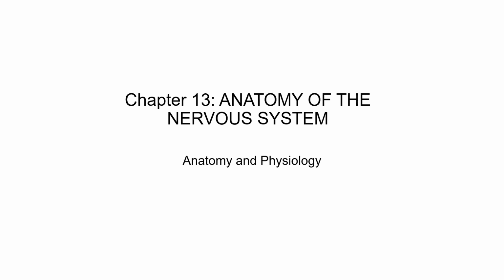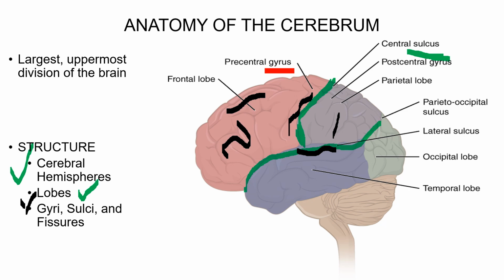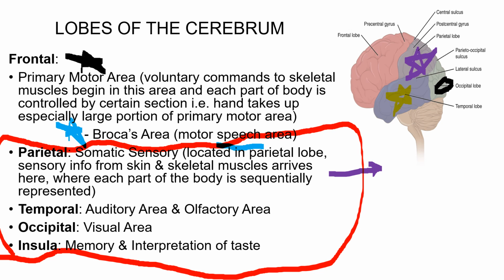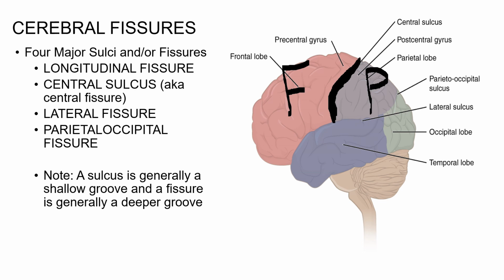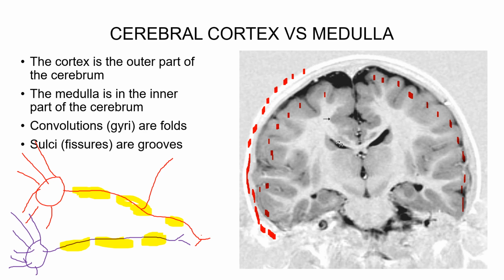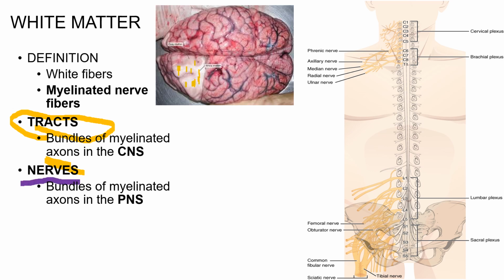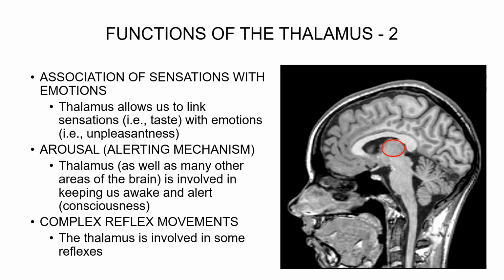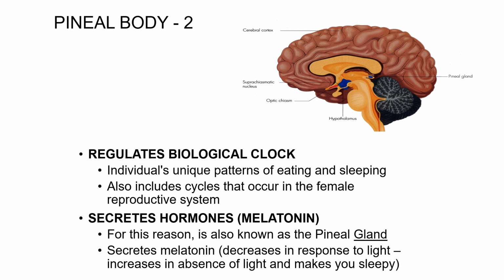Chapter 13: Anatomy of the Nervous System Part 1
This video discusses parts of the cerebrum and diencephalon.